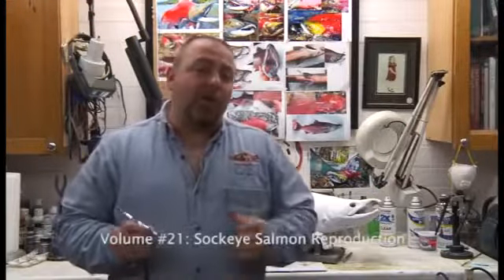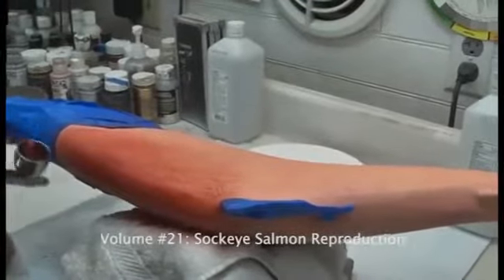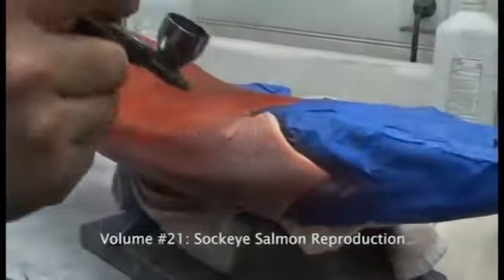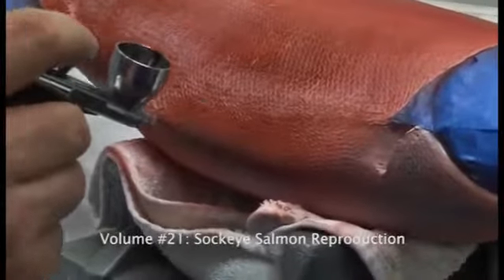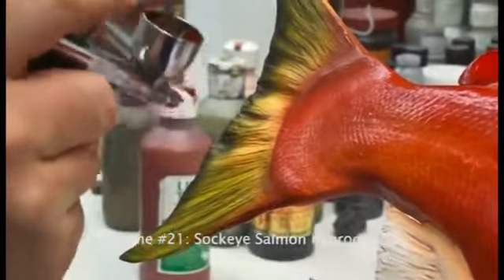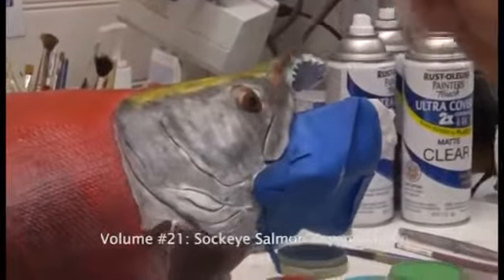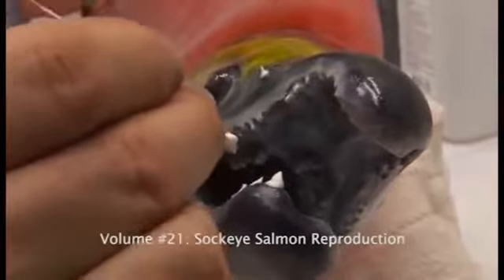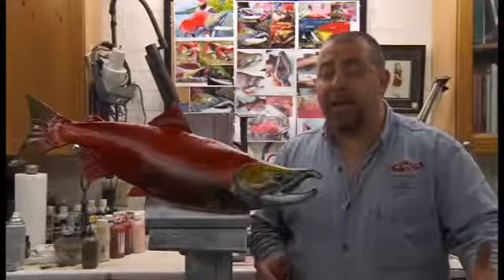Anglers Artistry Volume 21 Sockeye Salmon Reproduction - Learn Fish Taxidermy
Learn the art of fish taxidermy with Rick Krane and Anglers Artistry's DVD Series and Custom Workshops